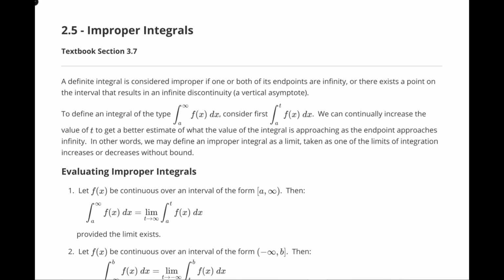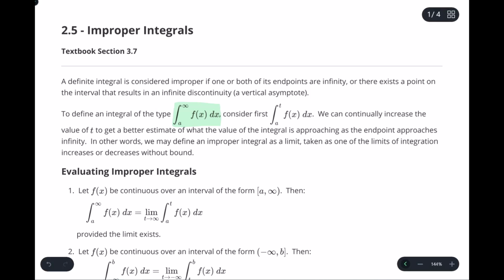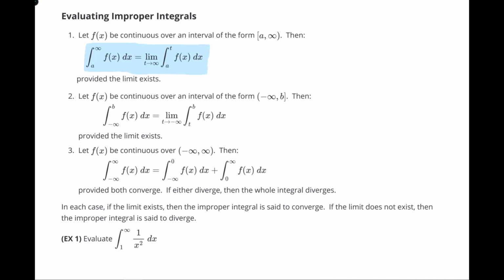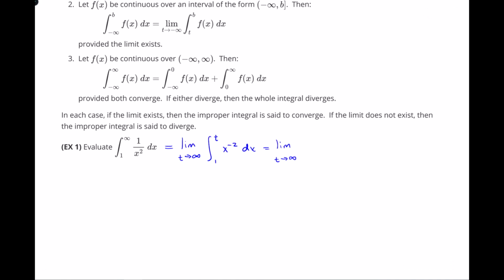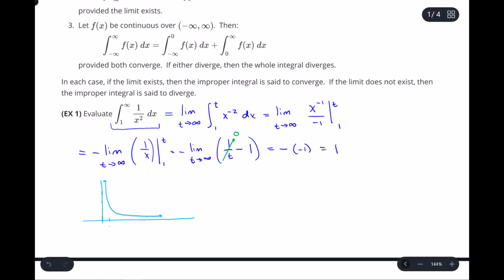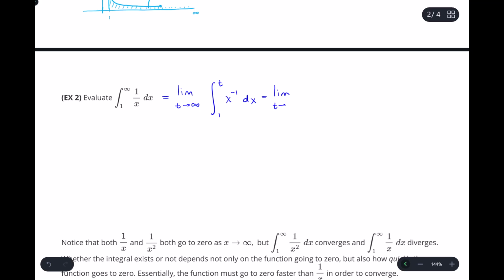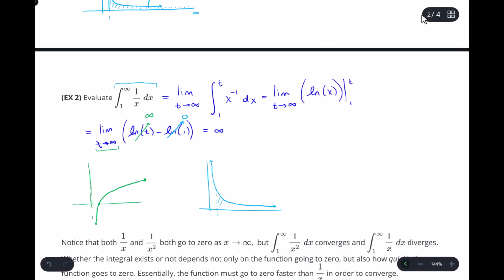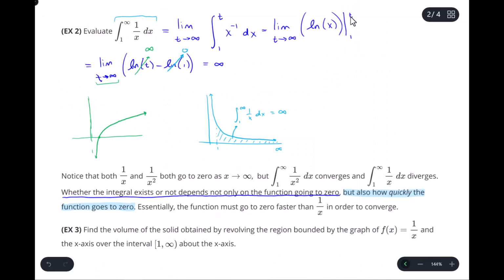mat141 2-5 a video